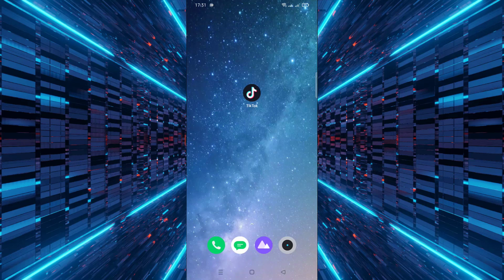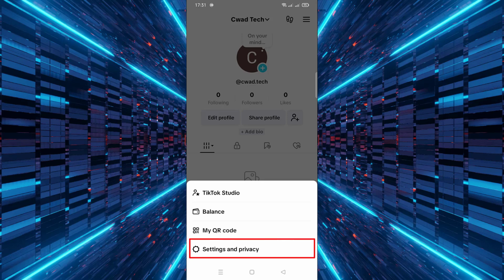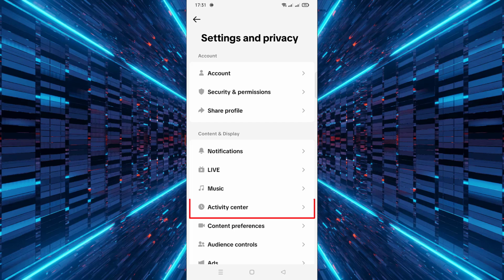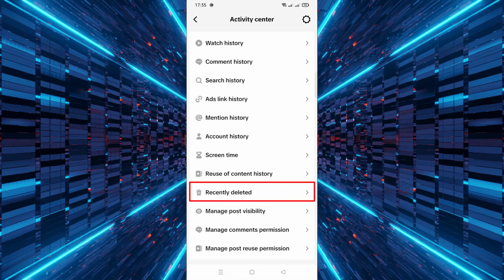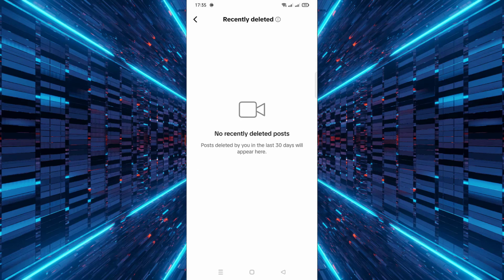TikTok Trick: View Deleted Posts Within 30 Days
Learn how to see recently deleted TikTok posts on Android easily. 📱

This guide shows you how to find deleted TikTok videos in the last 30 days. ⏳

TikTok deleted posts, recover TikTok videos, Android TikTok tips. 🔍

Step-by-step tutorial for TikTok users who want to review deleted content. 🛠️

Don’t miss out on your deleted TikTok posts with this simple method. 🚀

Stay updated with TikTok tips, tricks, and Android tutorials. 🔥